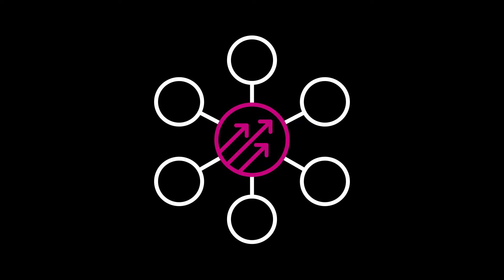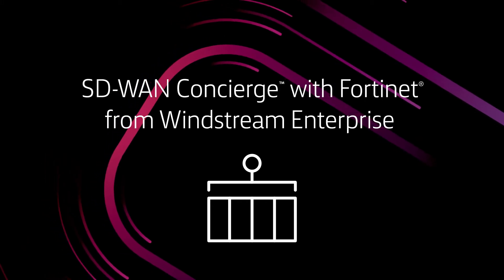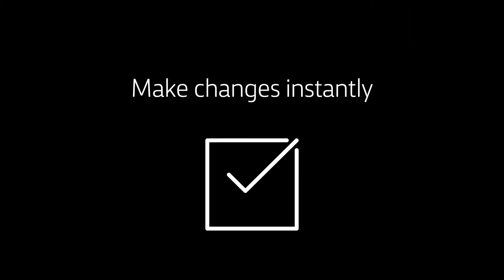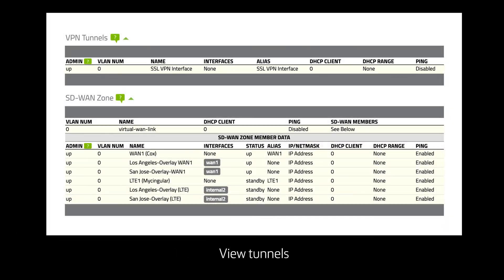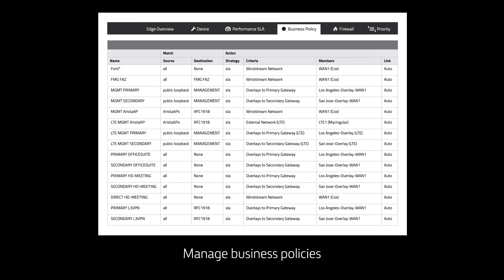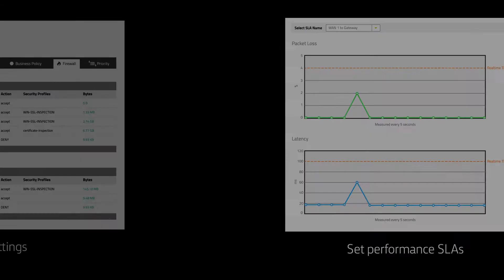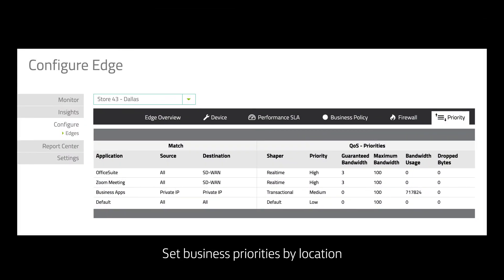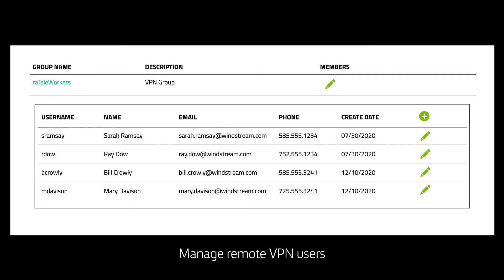SD-WAN Concierge™ with Fortinet from WE: Real-time network management at your fingertips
Customers and employees expect high application performance. But it can take hours—sometimes even days—to optimize performance on a traditional MPLS network. Watch how SD-WAN Concierge with Fortinet from Windstream Enterprise lets you co-manage your network policies and settings in minutes using the award-winning WE Connect portal.